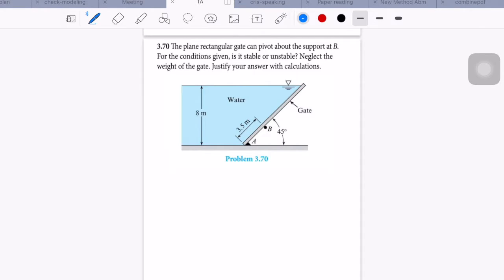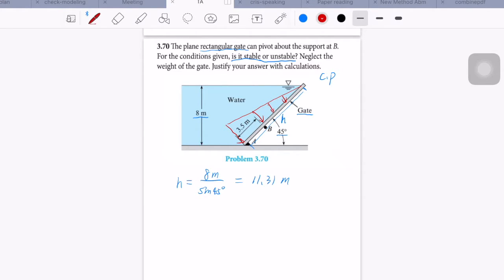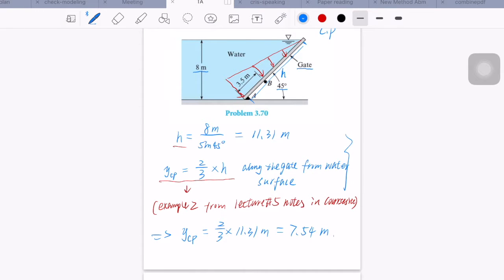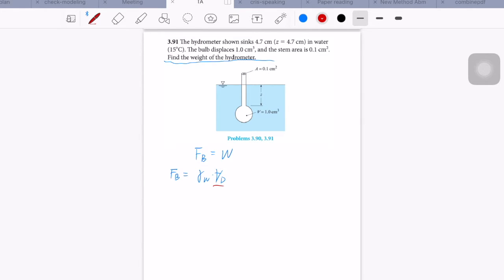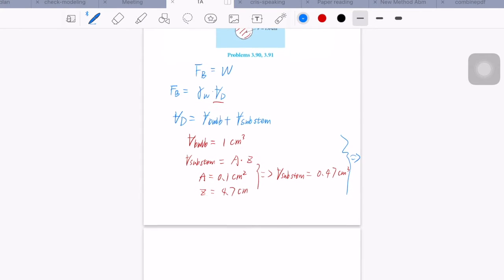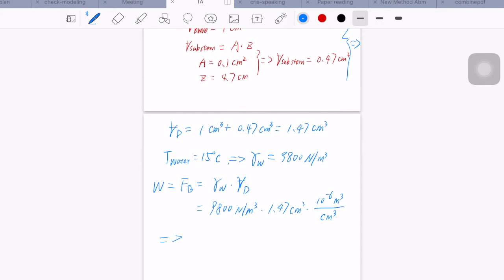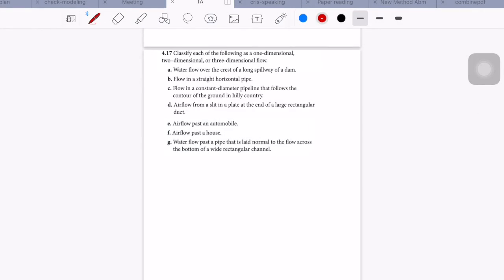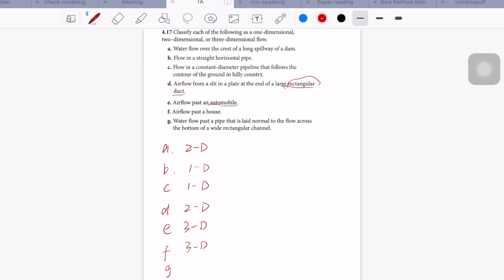HW4 Solution week4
0:00 P1
3:54 P2
7:38 P3
8:29 P4